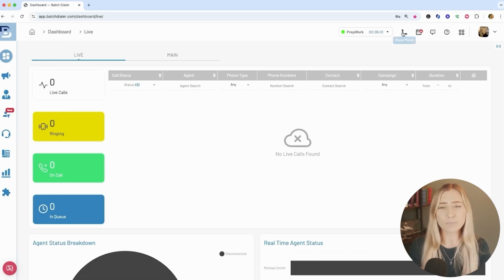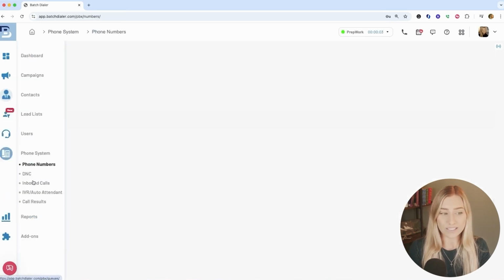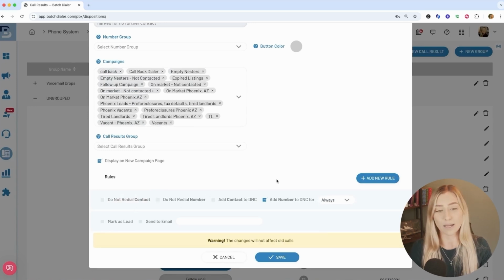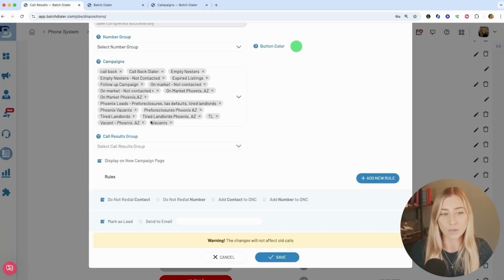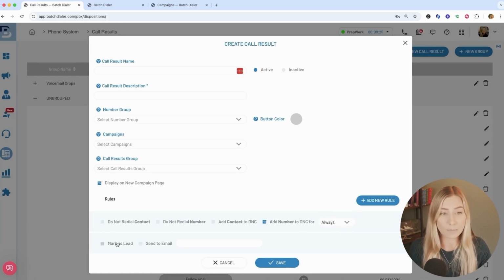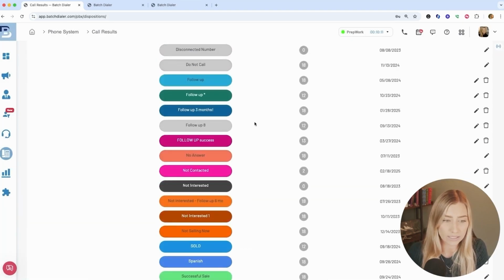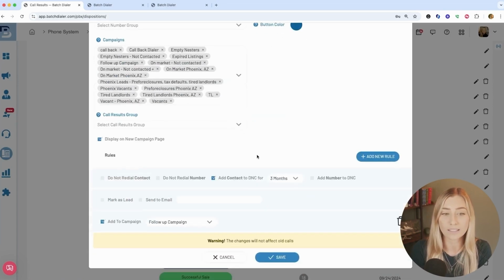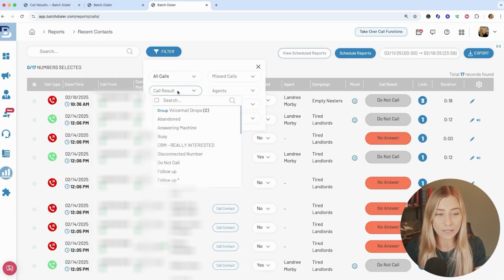Master Call Results and Boost Productivity with BatchDialer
Unlock the full potential of your calling campaigns with our comprehensive guide on "Mastering Call Efficiency and Lead Management with BatchDialer."

Join us as we take you through the essential techniques to elevate your lead management skills and boost productivity using BatchDialer.

In this insightful video, you'll learn the secrets to effective call handling, understand the importance of call results or dispositions, and discover the power of automation in streamlining your processes. Whether you're exploring the nuances of automatic vs. manual preview dialing or leveraging the "mark as lead" feature for CRM integration, this video is packed with expert strategies to optimize your dialing campaigns.

With a special focus on utilizing features like custom dispositions and call recordings, this video ensures you're equipped to revolutionize your calling campaigns.

Don't miss this opportunity to enhance your BatchDialer experience and achieve dialing excellence.

Follow PropStream on TikTok: @propstream_official